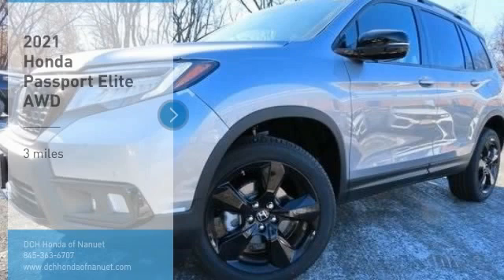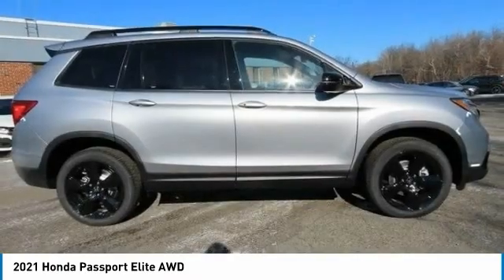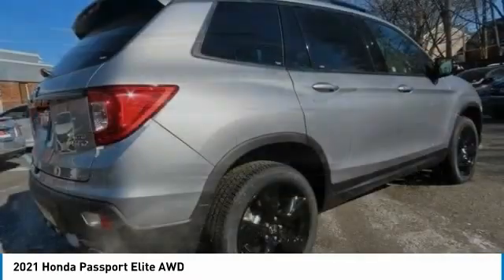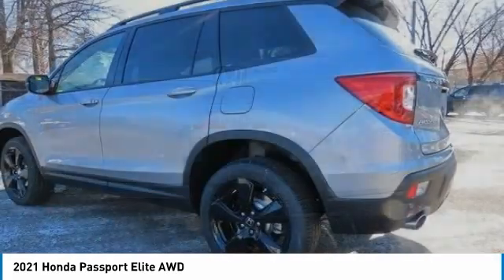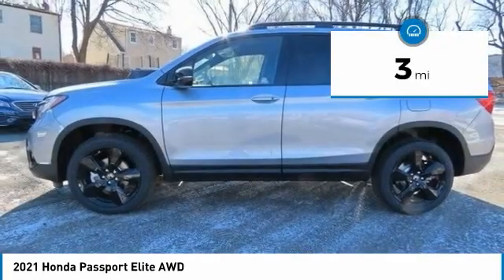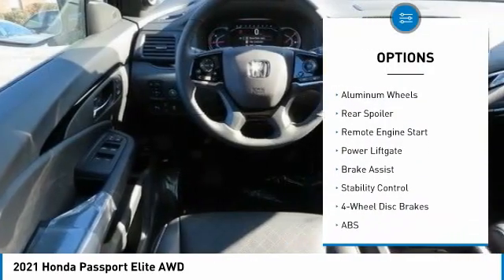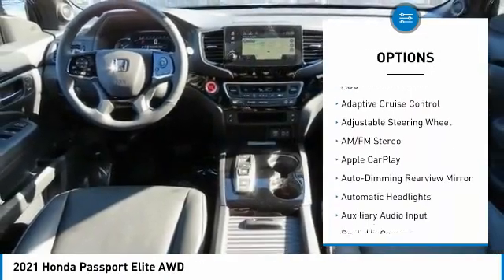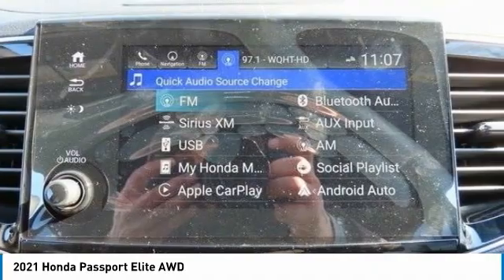2021 Honda Passport Nanuet NY HN211533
2021 Honda Passport Elite AWD

Silver Metallic 2021 Honda Passport Elite AWD 9-Speed Automatic 3.5L V6 24V SOHC i-VTECbrbrRecent Arrival!brbrAwards:br  * ALG Residual Value Awards, Residual Value Awards